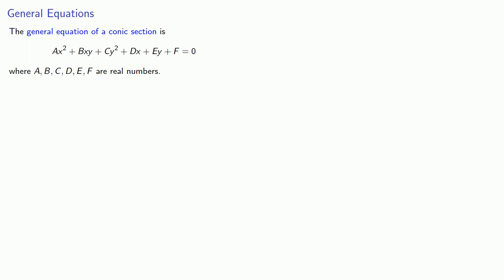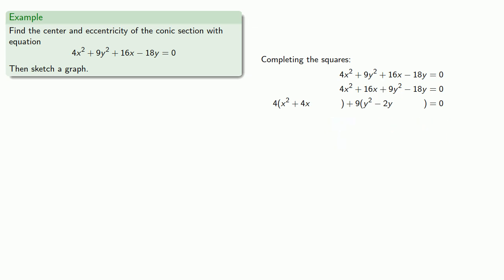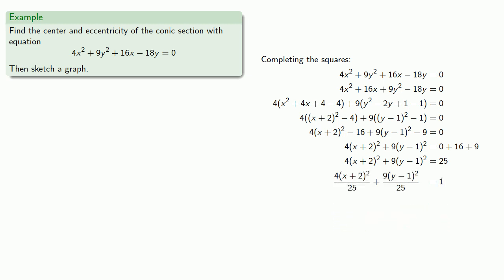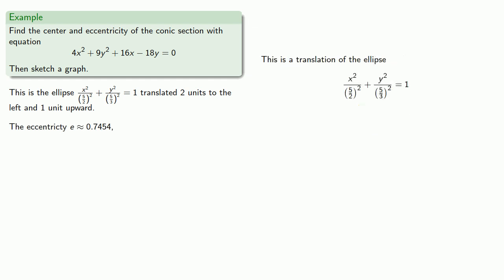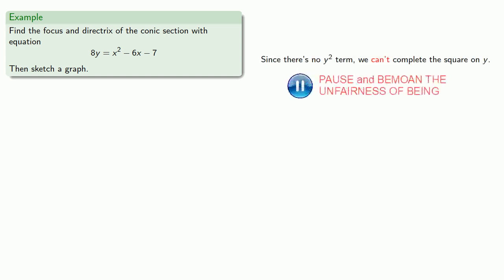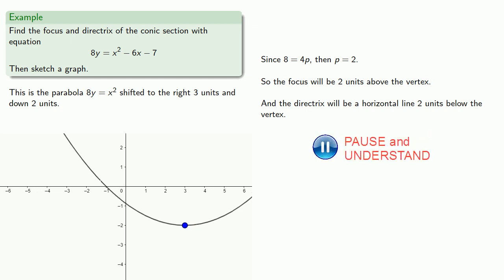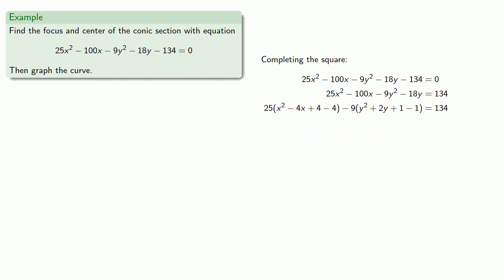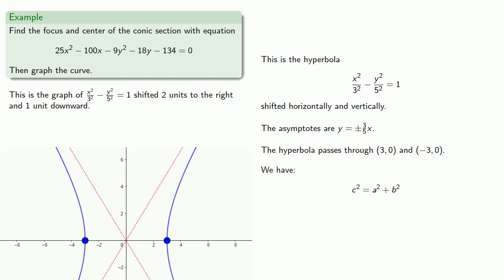Graphing Conic Sections in General Form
Graphing (nonrotated) conics in general form.